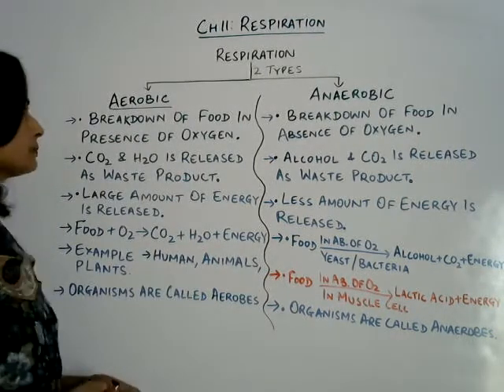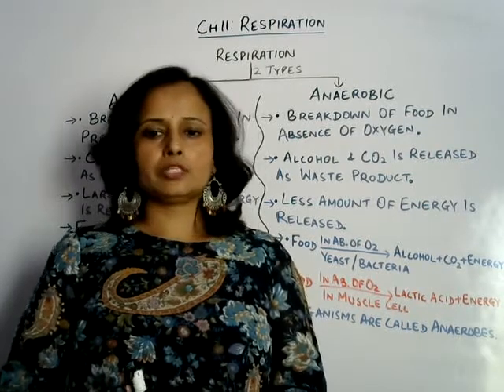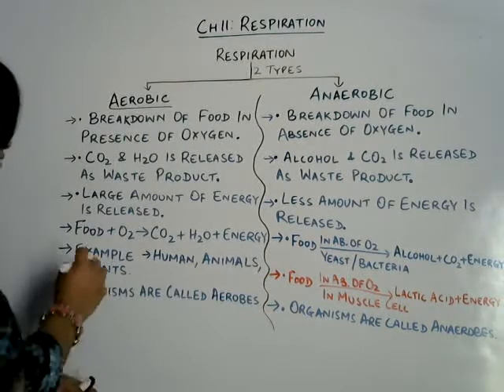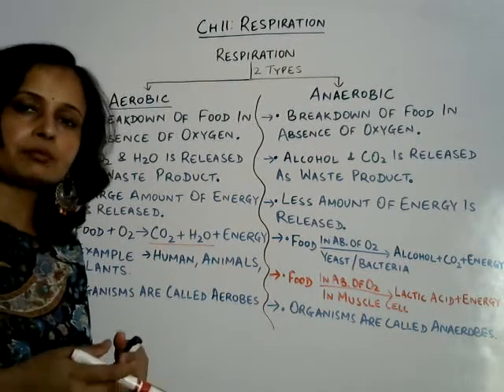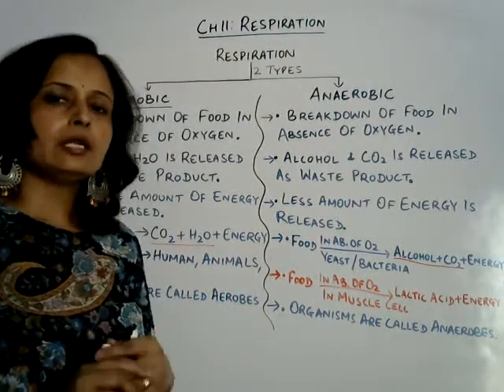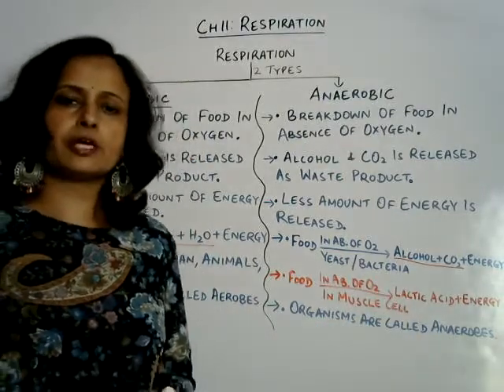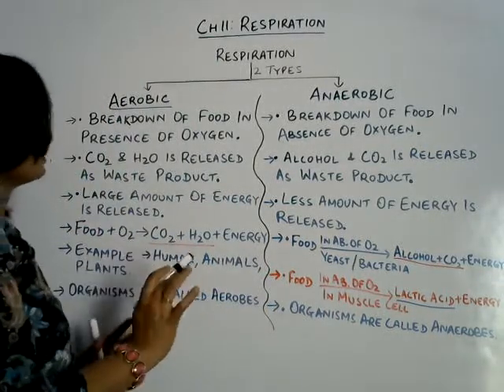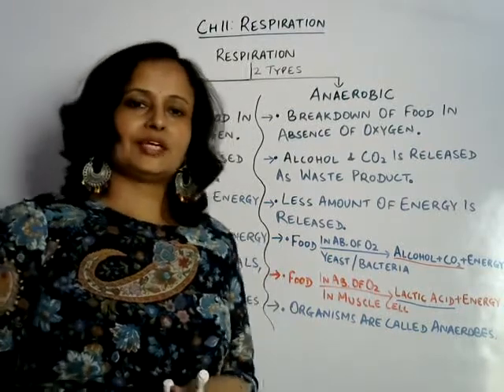Ch11 Respiration Part2 Grade7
Aerobic respiration takes place in presence of oxygen, CO2 and water is waste product.
Anaerobic respiration takes place in absence of oxygen, Alcohol and CO2  is waste product.